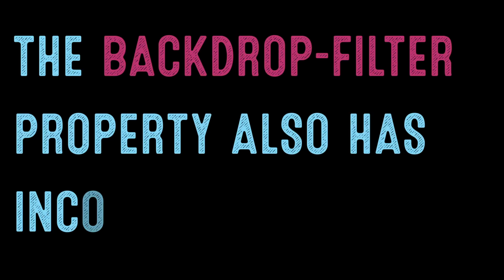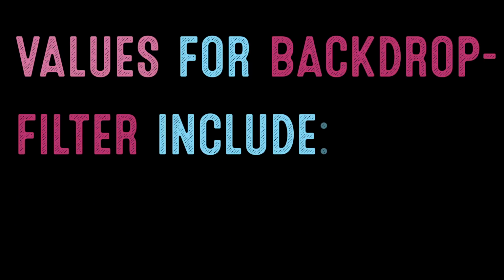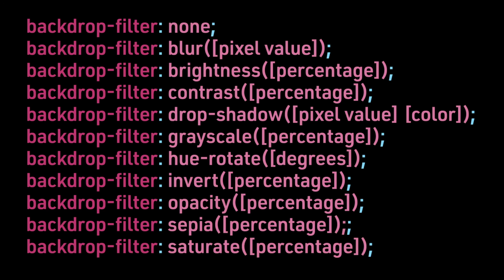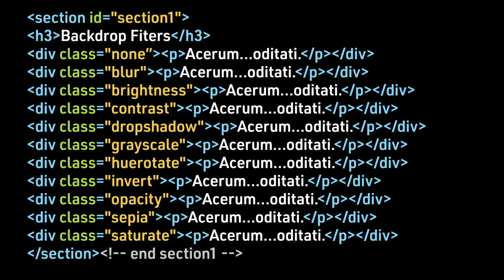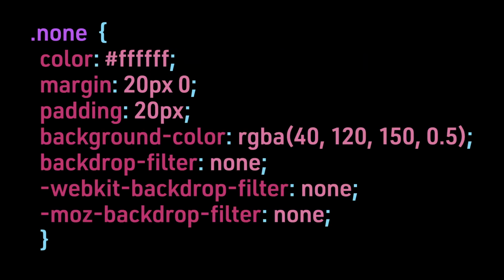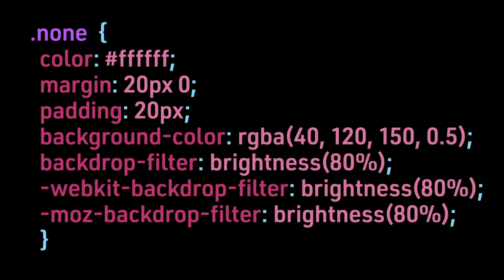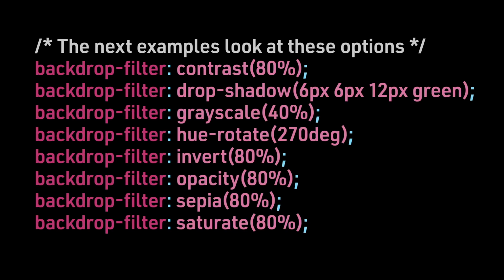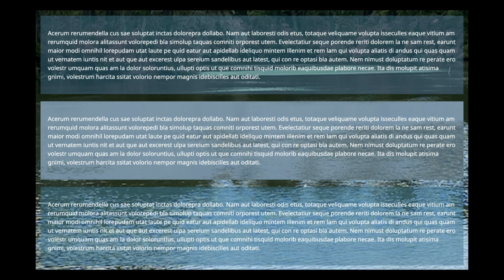Coding for Beginners: Website Images #38— Backdrop-Filter Property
Coding for Beginners: Backdrop-Filter Property

The backdrop-filter property also has inconsistent browser support. It depends on which browser and whether you have the latest versions. It is used to apply graphic effects such as a blur or color shift to an area behind an element. The element must be made partially transparent. A common use would be for a text box over a background image that allows the text to be read more easily.

You may need to add -webkit- and -moz- prefixes for this property to work on browsers other than Google Chrome.

Jumpstart Your Learning of HTML and CSS is LIVE!  If you’ve been enjoying The Daily Code Snippet and want to accelerate your learning of HTML and CSS, be sure to check out this workshop